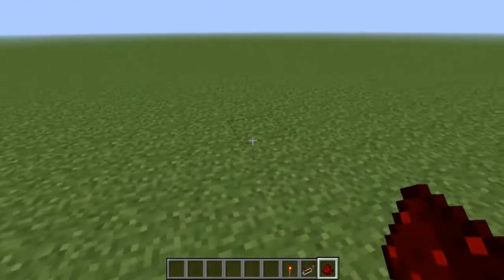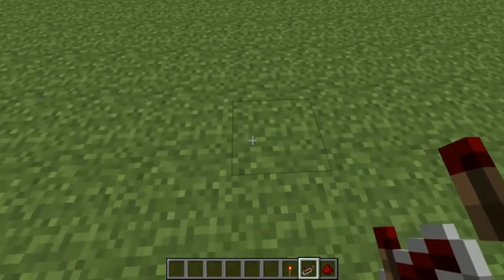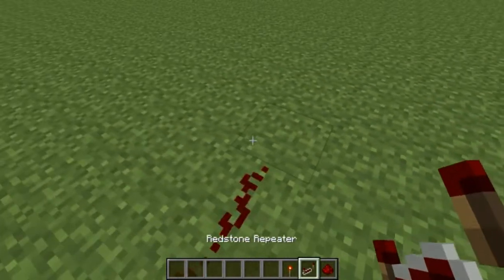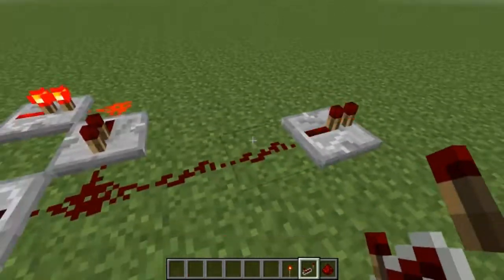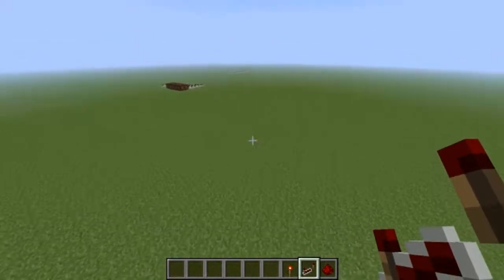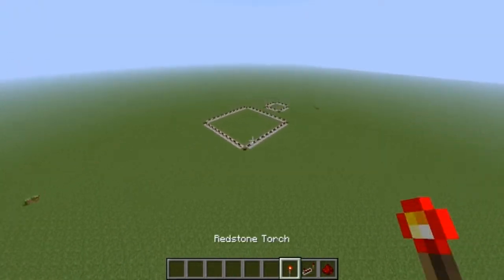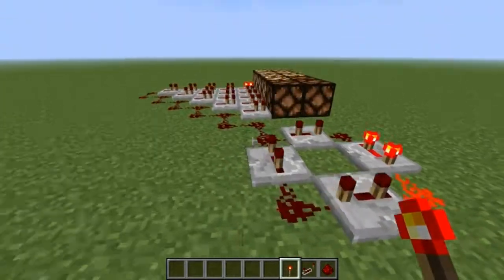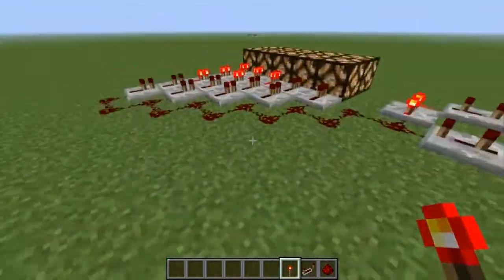Minecraft: Redstone Pulse/Pulser Tutorial (Clock, Light-Up Pathways)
Now I shall let your minds do the rest!